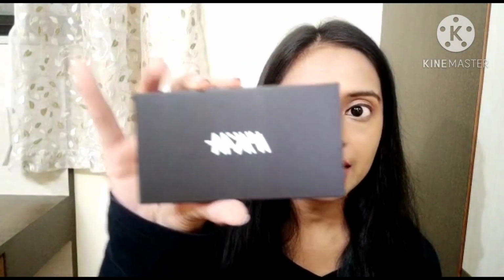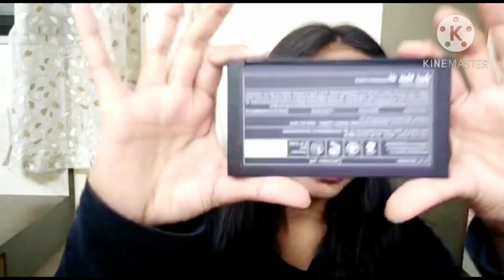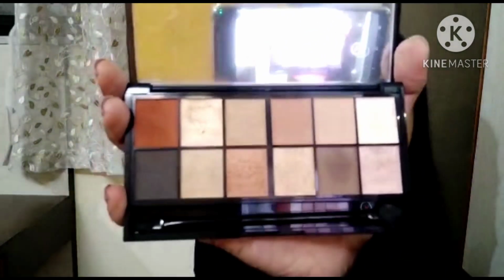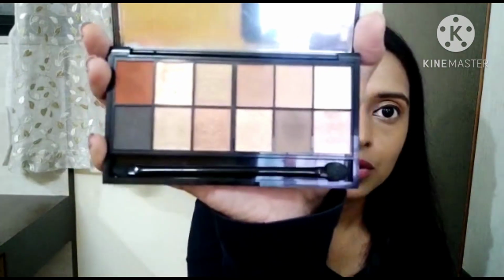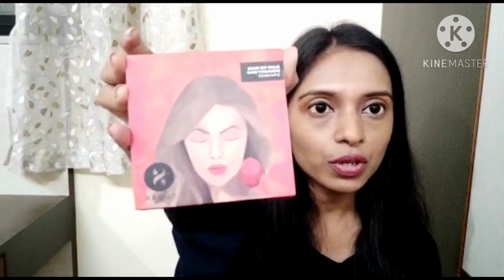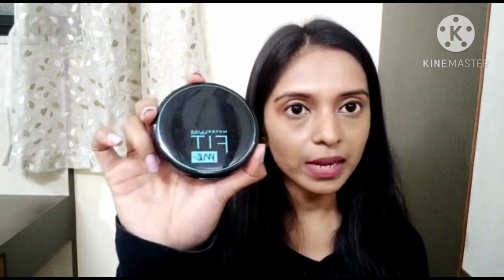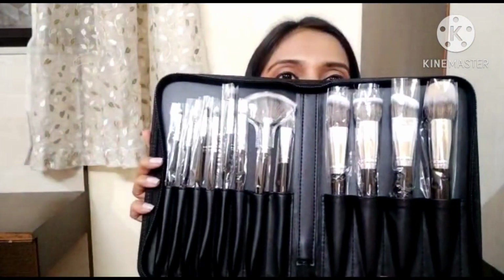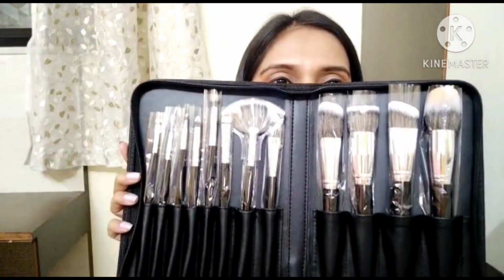What I purchased from Nykaa Pink Friday Sale??💄#2022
Hi cuties 😊
I have shared some of my purchase from Nykaa Pink Friday Sale 2022

List of products:
1) Concealer from Maybelline

2) Foundation from Maybelline

3) Beauty blender from Nykaa

4) Compact powder from Maybelline

5) Eye pallet from Nykaa

6) Eye pallet from Sugar Cosmetics

7) Eyeline/ Kajal from Maybelline

8) Mascara from Maybelline

9) Makeup Brushes from Swis Beauty

10) Lips tick from Nykaa

11) Lipstick from faces Canada